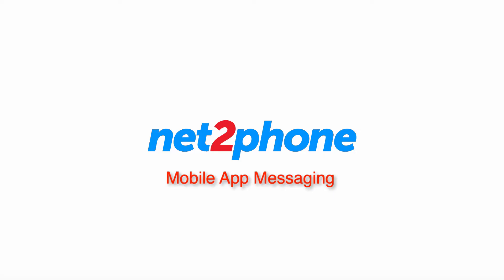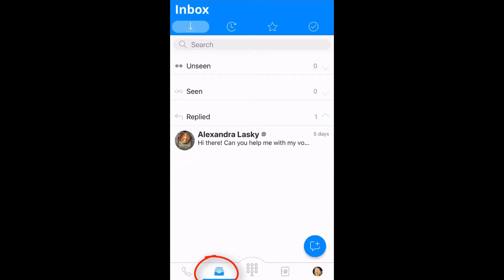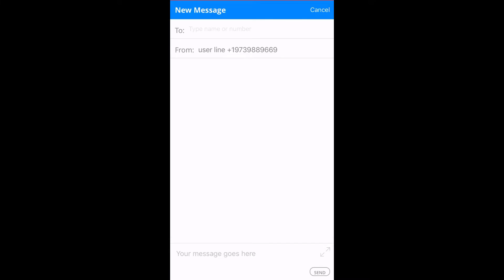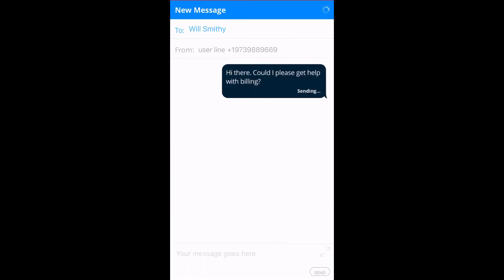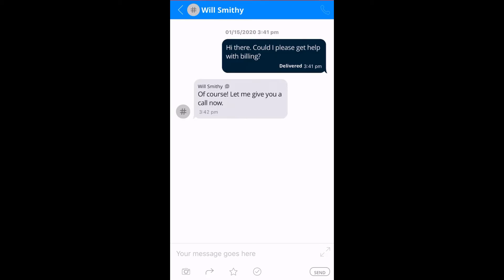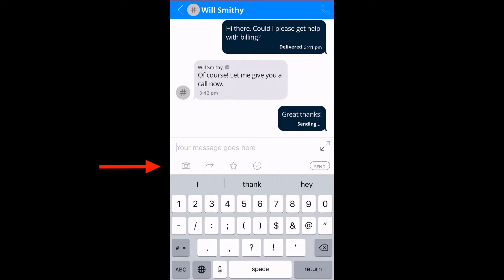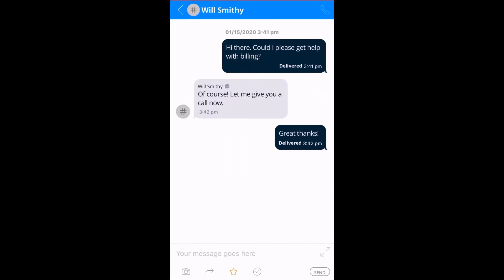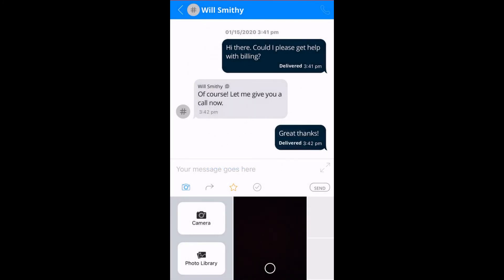Texting On The net2phone Mobile App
How to text from your net2phone mobile app.